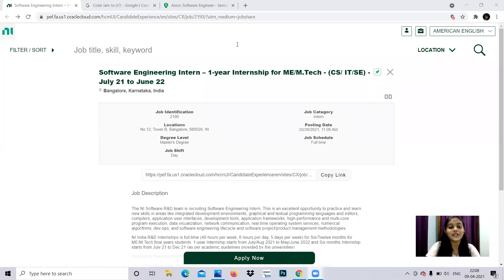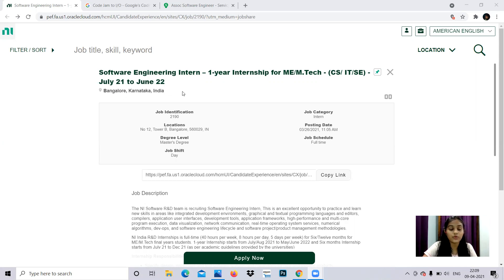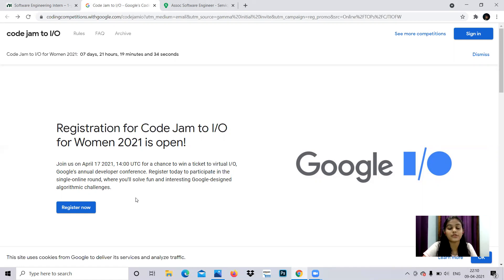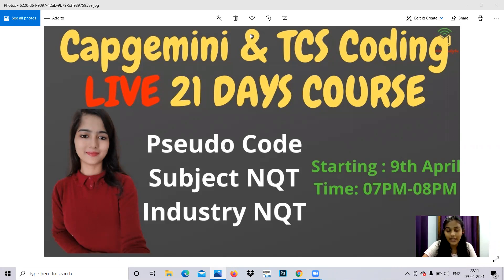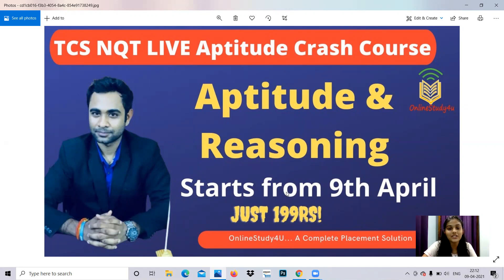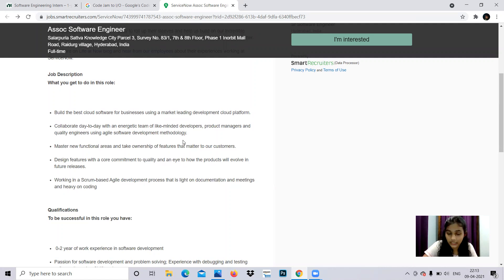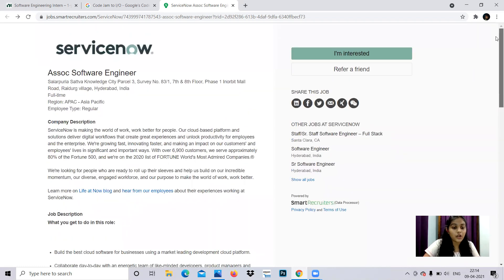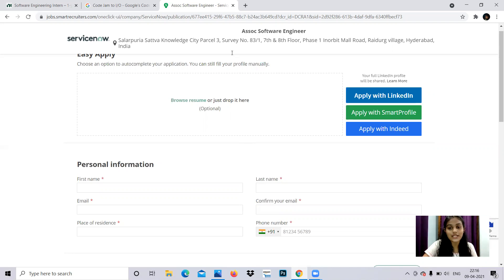Latest Off Campus Drives Part 2 | 2023 | 2022 | 2021 | 2020 | 2019 | 2018 Batch Eligible| April 2021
Hey Guys in this video we Have Discussed About  various  Latest Off Campus Drives 2021, Watch Video Till the very End.